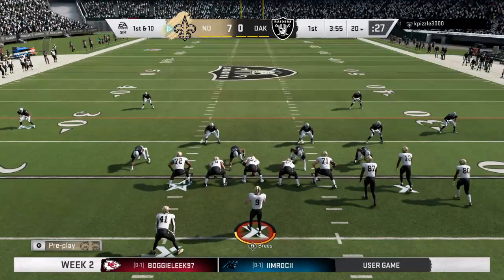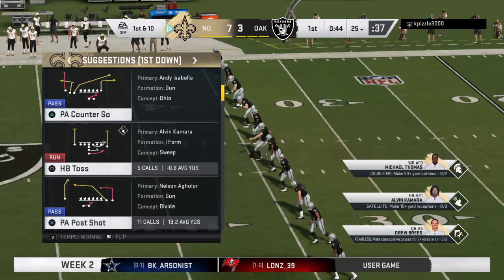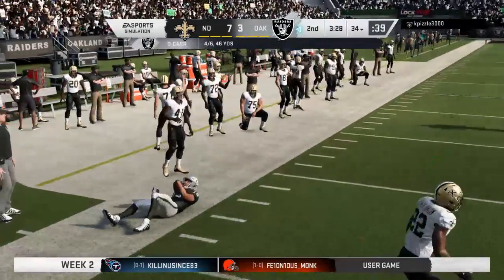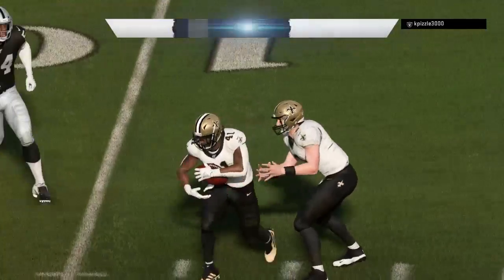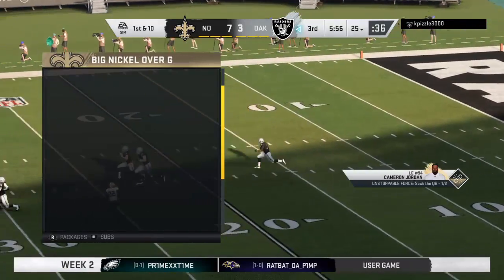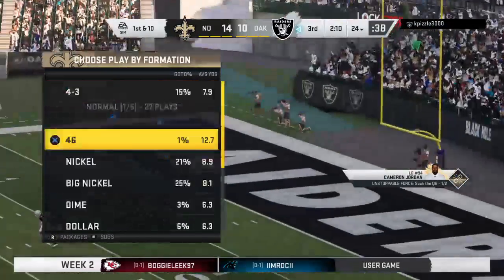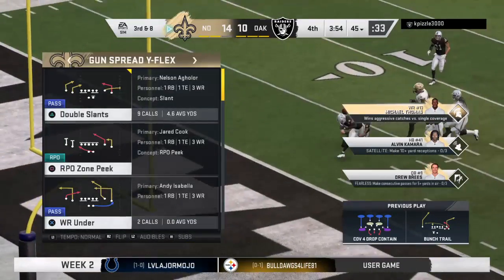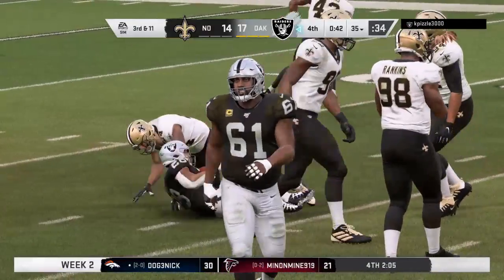aints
The XL Madden league is one of the longest running Madden online franchise.  Currently hosted on the PS4, the XLM Network is where league games and content are broadcast.